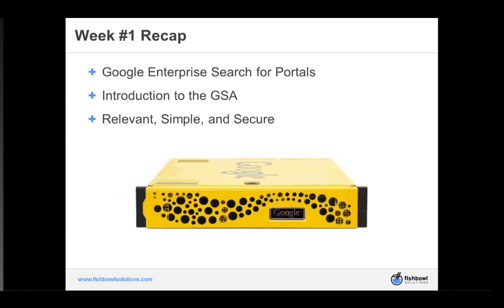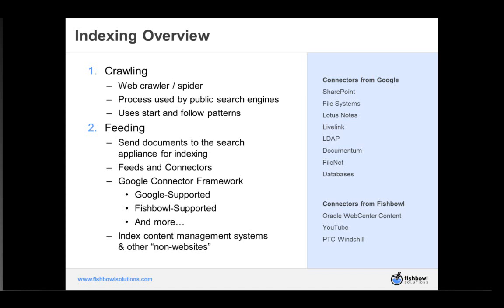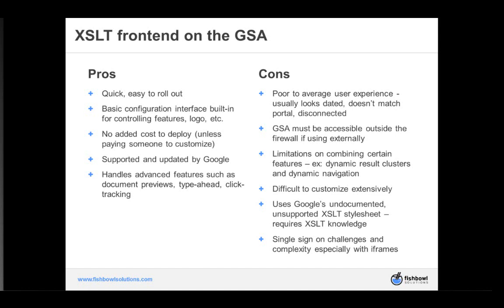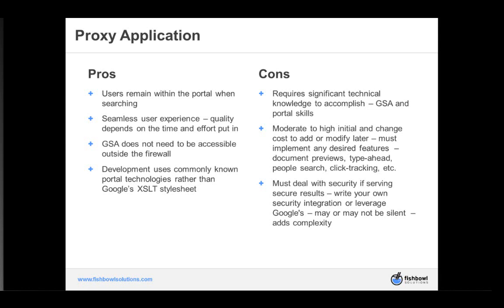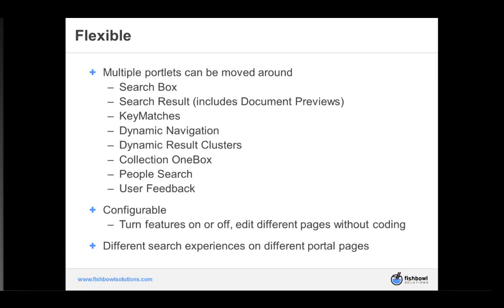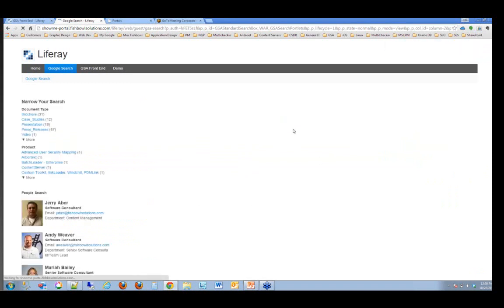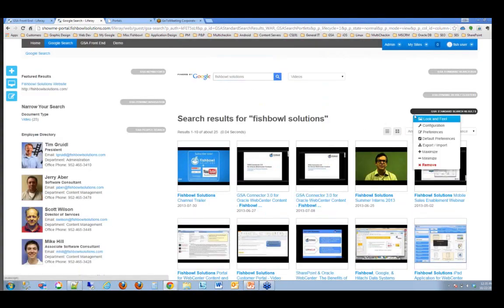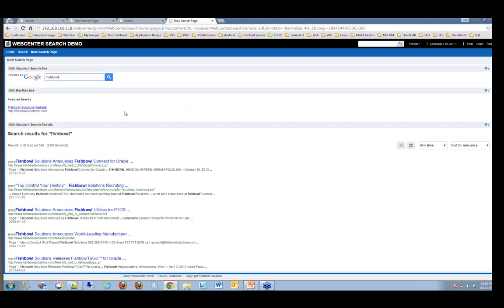Integrating the Google Search Appliance with WebCenter or Liferay Portal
Fishbowl Solutions' new product, the Portal Search Suite, helps integrate a GSA with an Oracle WebCenter or Liferay Portal. Watch this webinar to learn more.